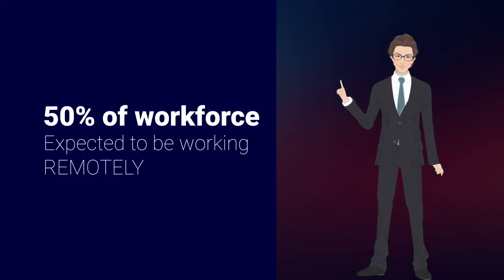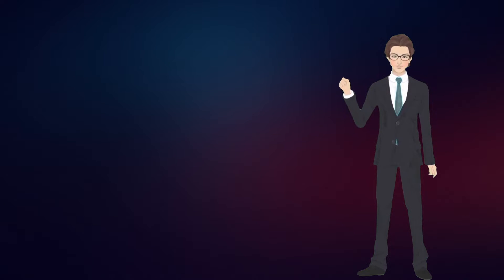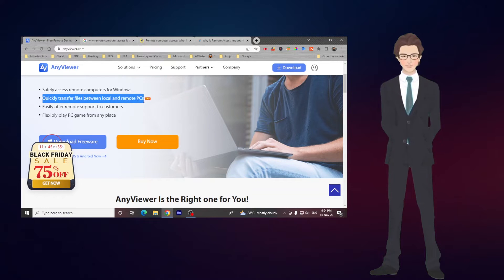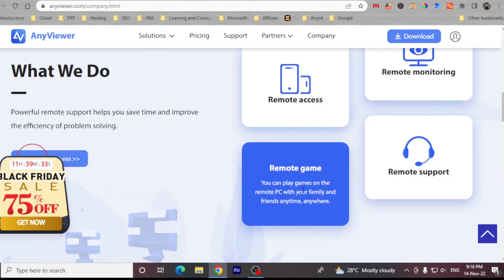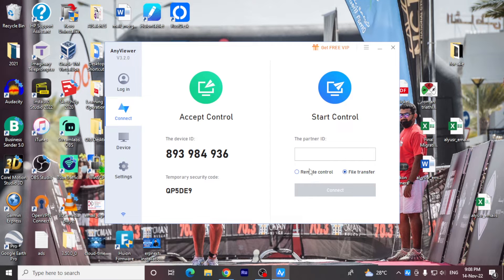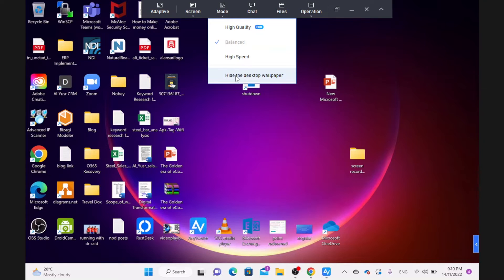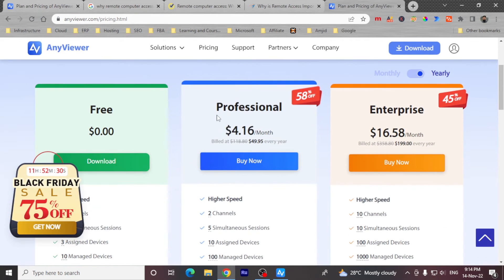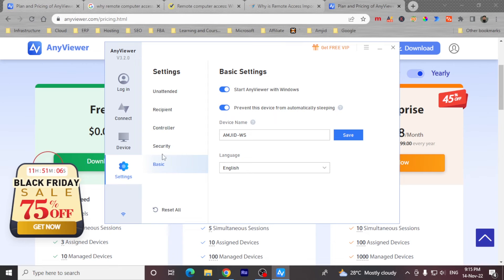How to Use Anyviewer: Remote Access/Desktop Software for Windows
In this video, I'm going to show you how to use Anyviewer: Remote Access/Desktop Software for Windows. Anyviewer is a remote access/desktop software that allows you to access your computer from anywhere in the world!

Anyviewer is a great tool for students, business people, and busy professionals who need to access their computers from anywhere in the world. I'll show you how to use Anyviewer to access your computer from anywhere in the world, making it easy for you to work from any location!